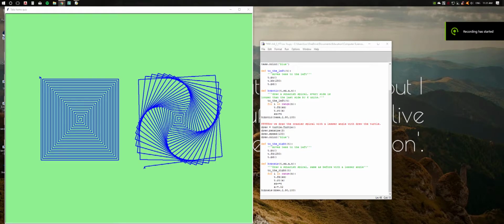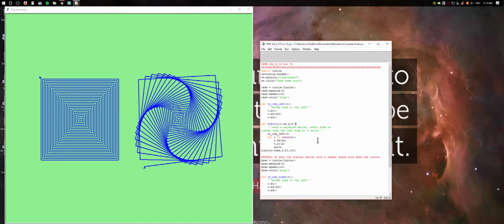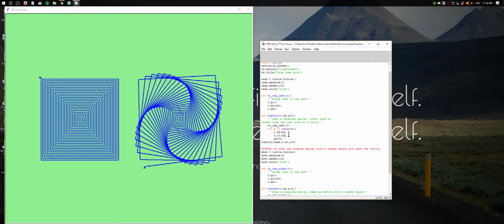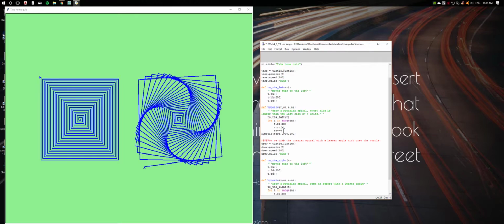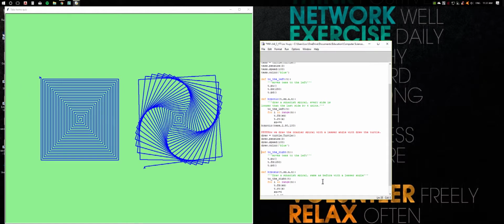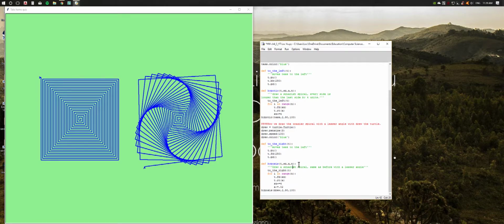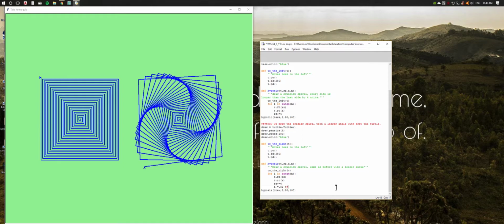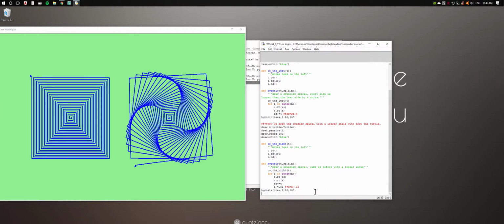Python w/ Lucky - HypoSpirals on Python 3.6.1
CSC110_1 HW_ch4_5_yt Loc Vu

Using the Turtle program in python to draw hypnotic square spirals